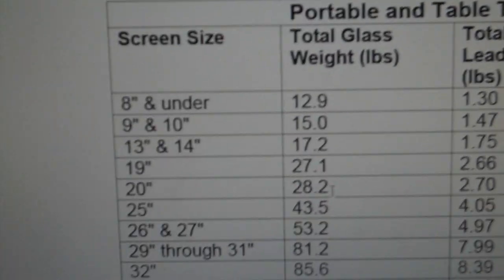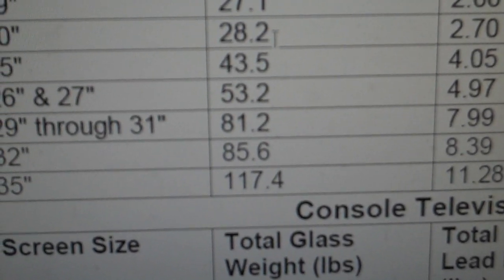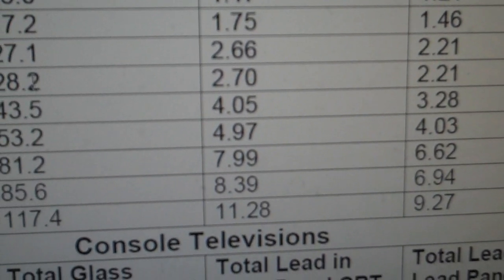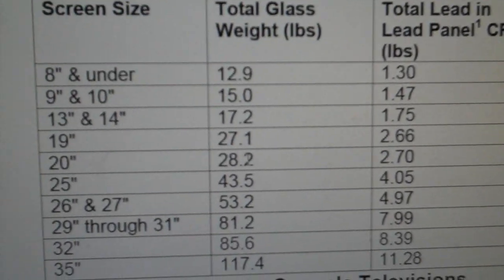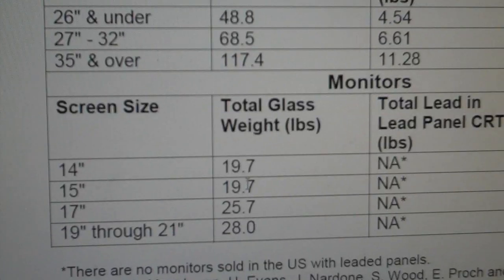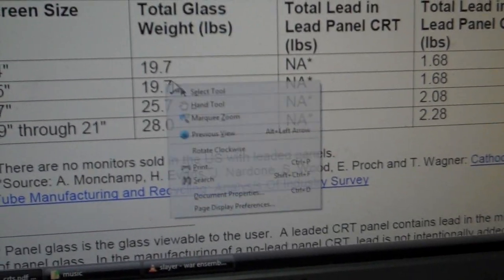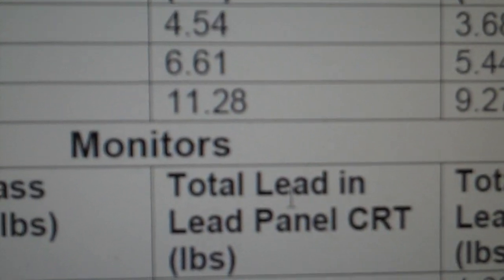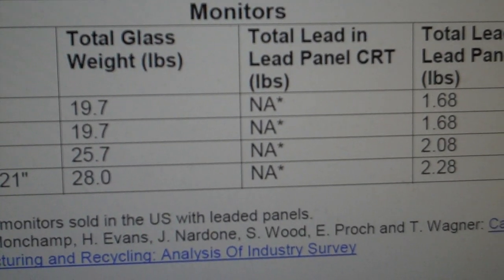Scrapping Cathode Ray Tube Monitors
the hazardous part is dropping one on your toes...